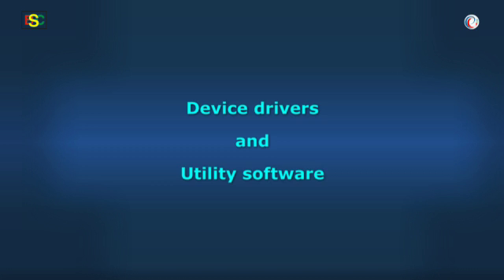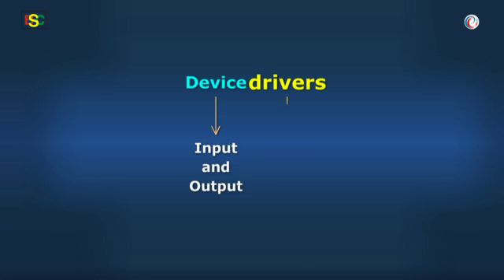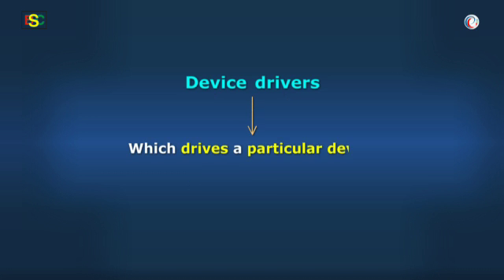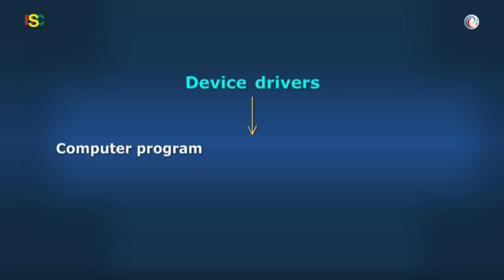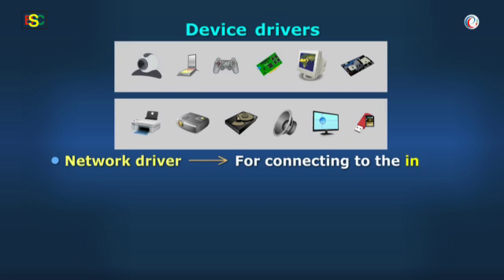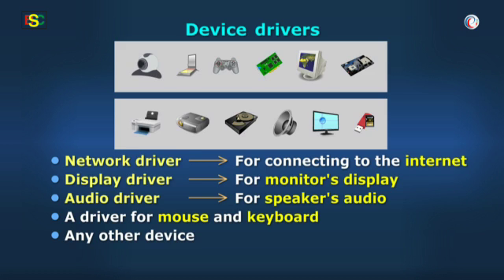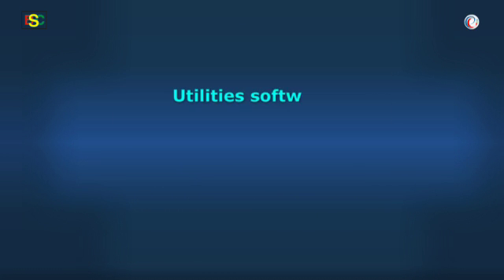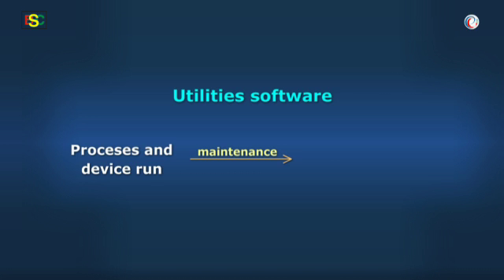Computer_Application software